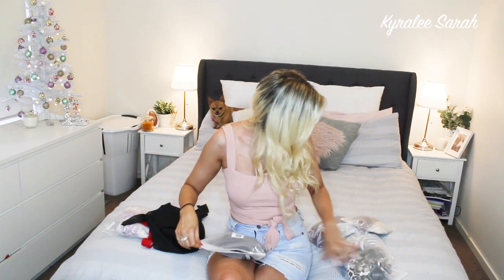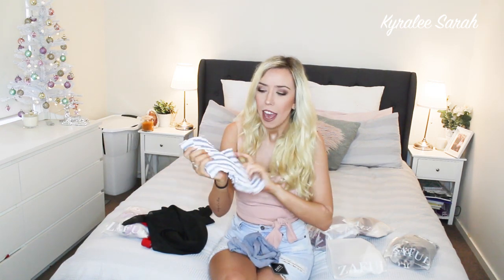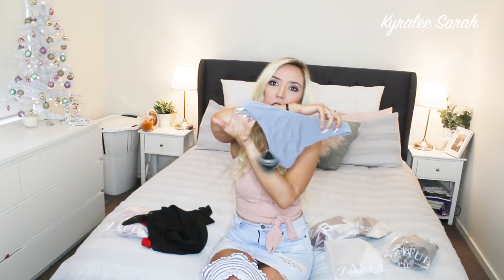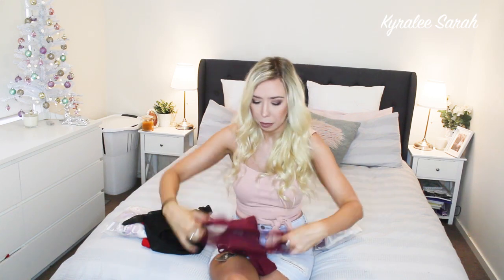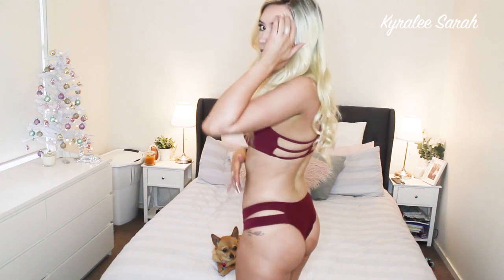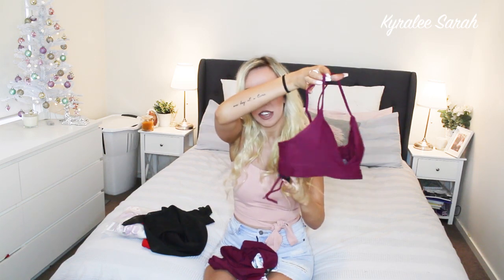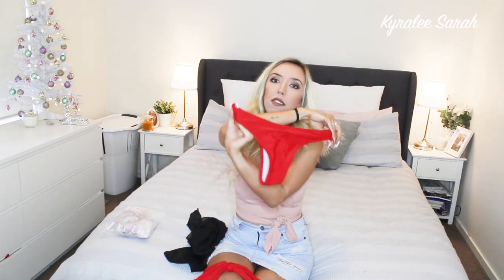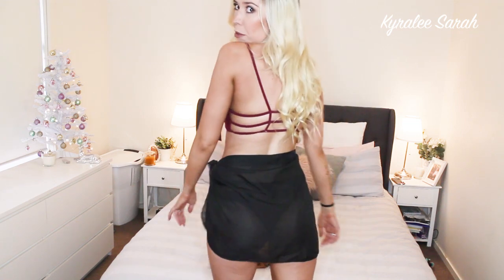ZAFUL BIKINI ♡ Haul & Try On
Camera I use: EOS Canon 600D
Video Editor: Adobe Premiere Elements